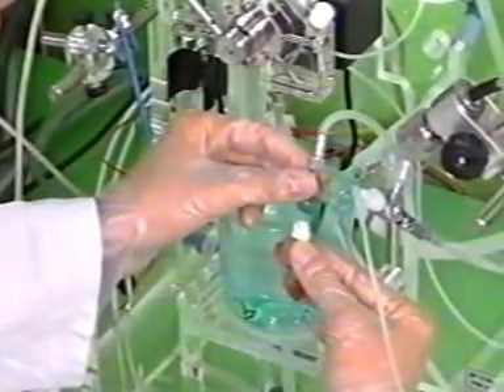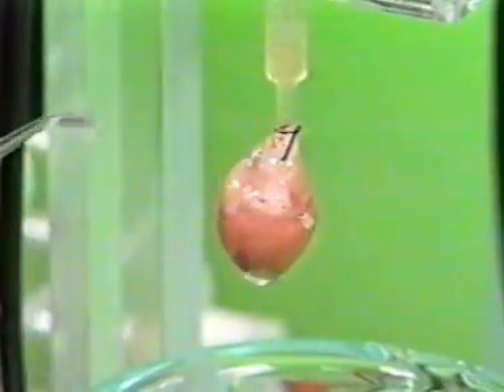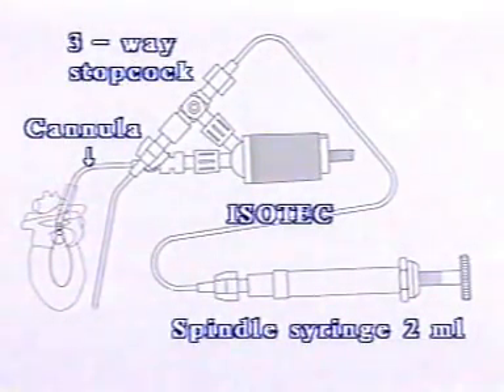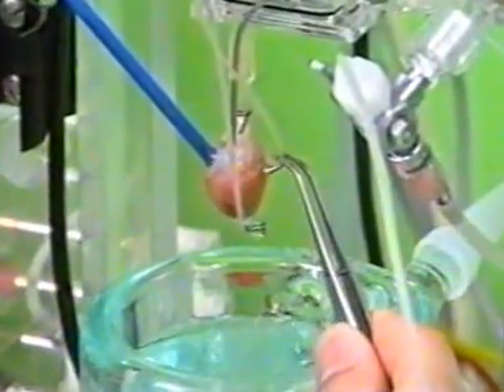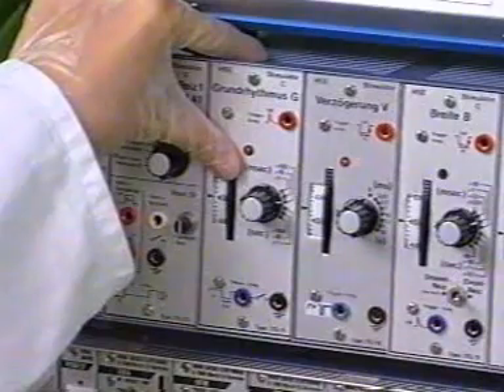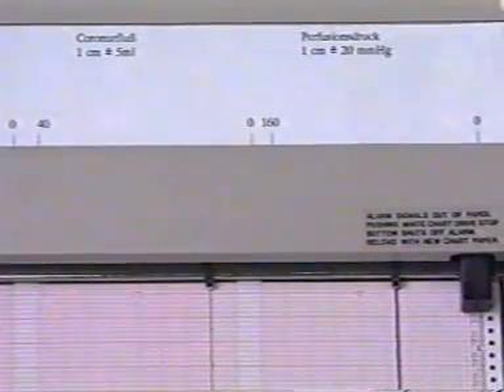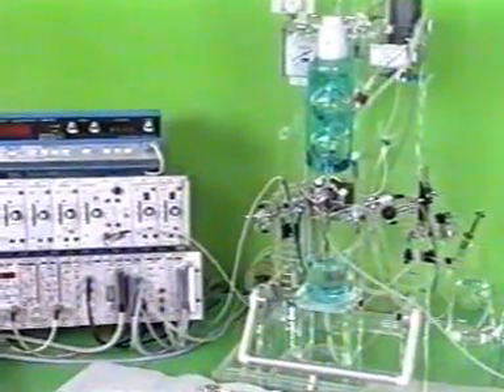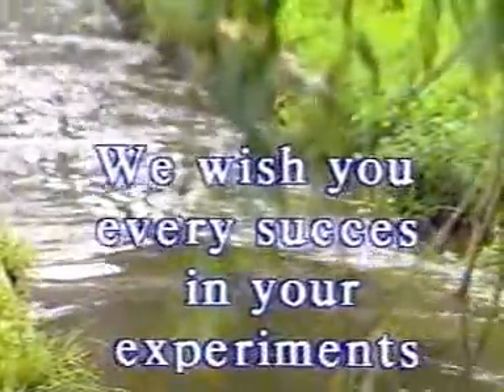Pharmacology Lab (part 2)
Continue .. The Isolated perfused heart after Langendorff (Part 1)